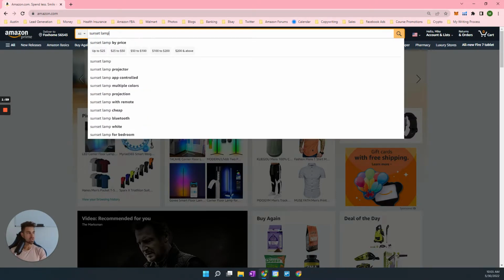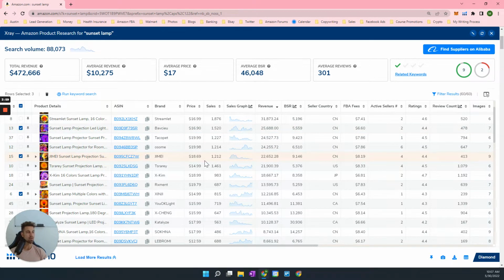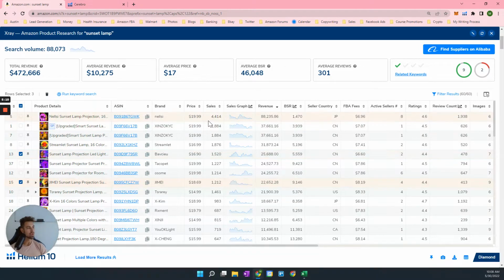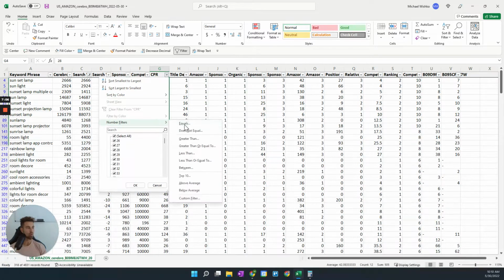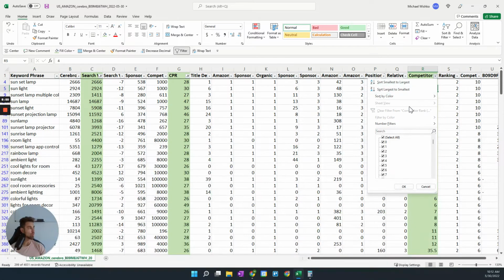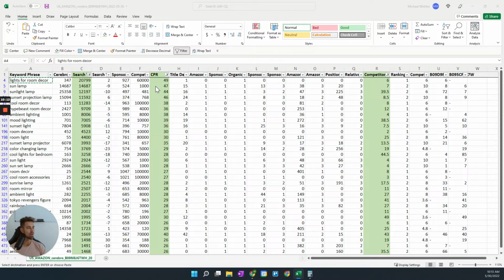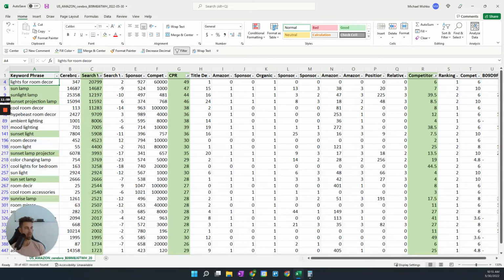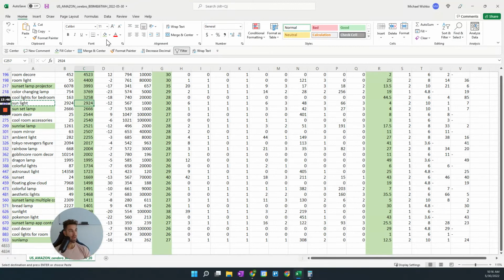How to Find the Right Keywords when Launching an Amazon FBA Product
AMAZON FBA keyword research is probably the most important skill you need to find fast success on Amazon.  Once you know your customer demand, the rest falls in place much easier.

In this video, Michael breaks down expert level Keyword Research and how to find your Primary Keywords that drive your Organic Rankings on Amazon.